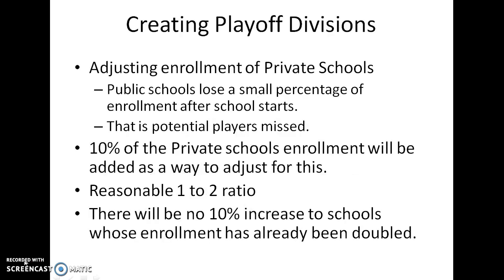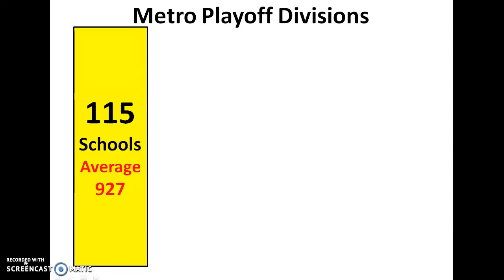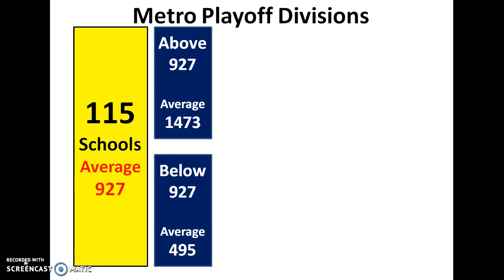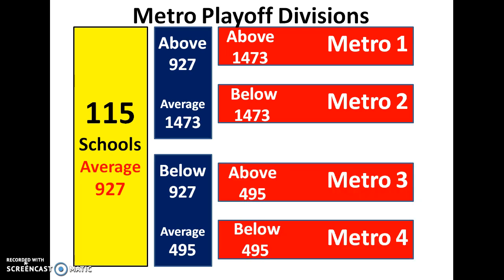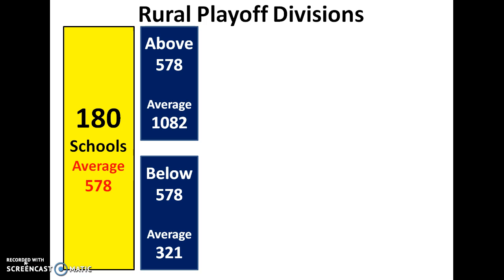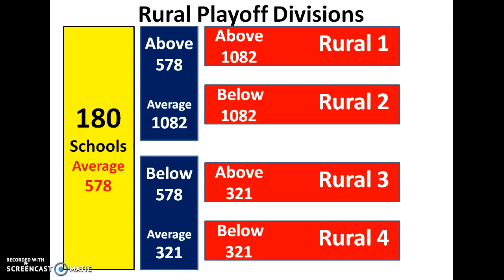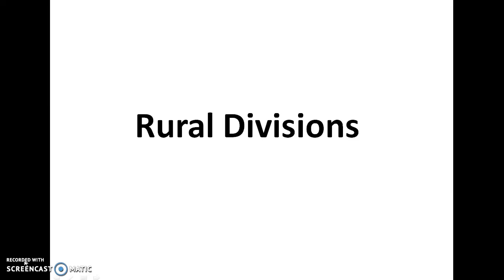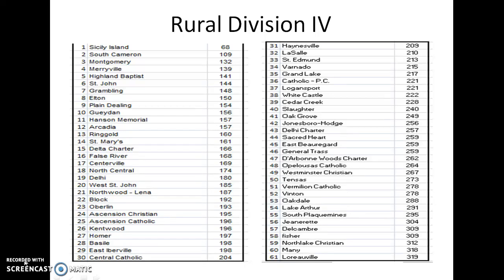Creating Playoff Divisions for Proposed Metro-Rural Playoff System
The state coach's association has created a plan to replace the Class-Division state playoff split in the LHSAA with a Metro-Rural concept.